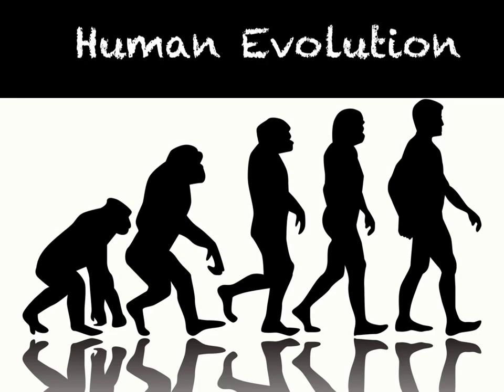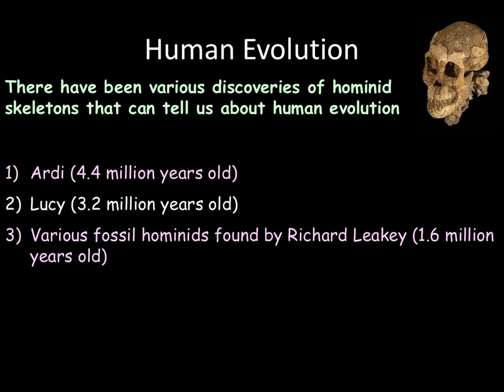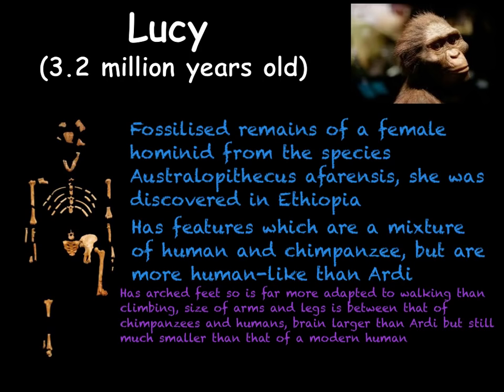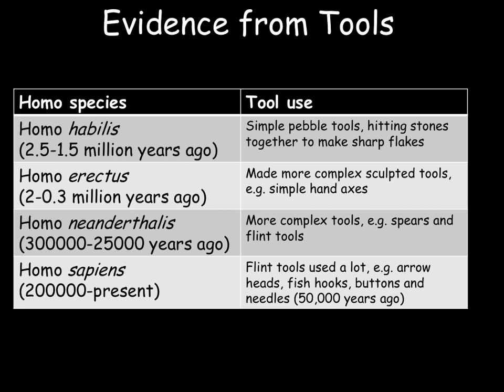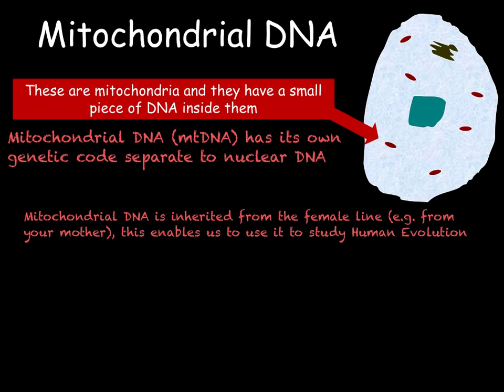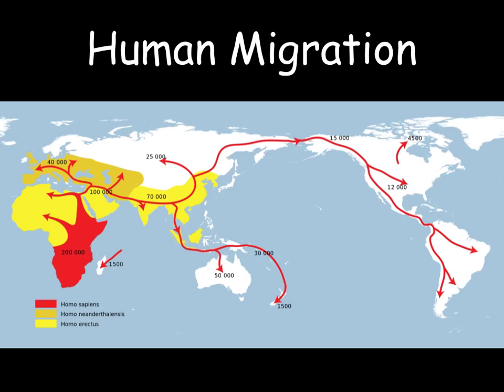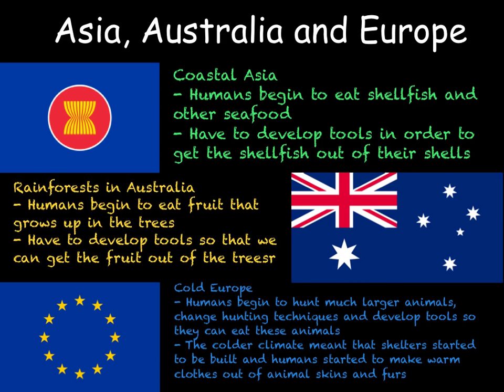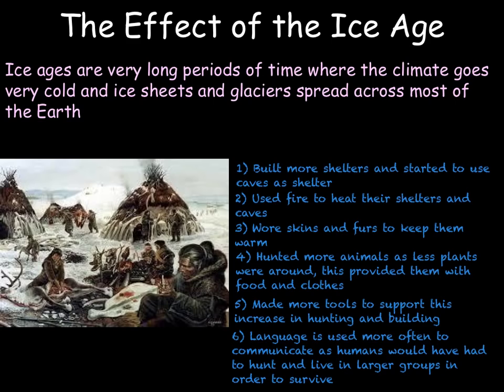B3.9 Human Evolution